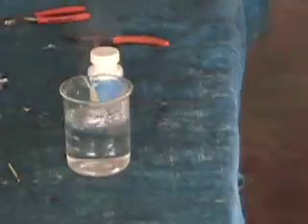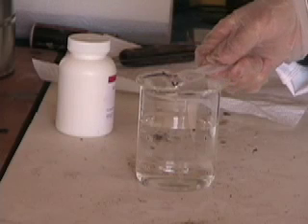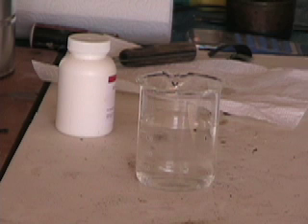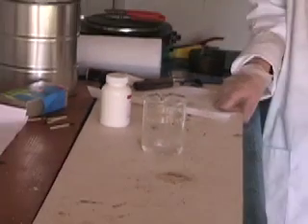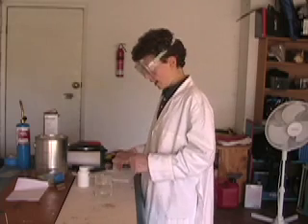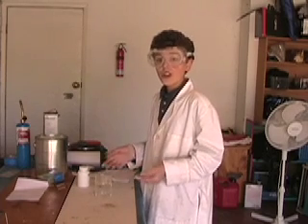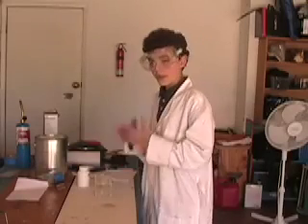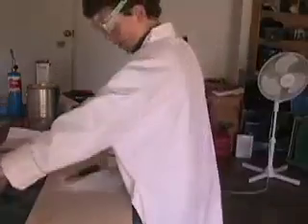Sodium #1 (element #11)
In this video I drop sodium in water and watch a glass beaker explode because of it. I talk about why sodium and lithium are so reactive. I also do a burn test with sodium and lithium.